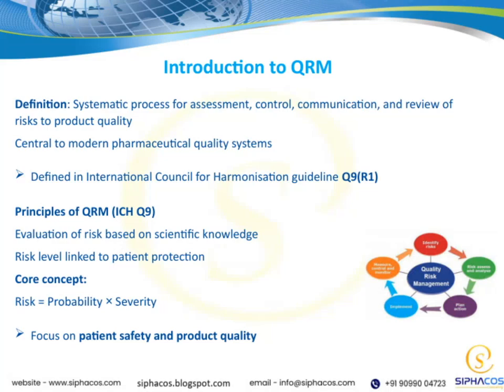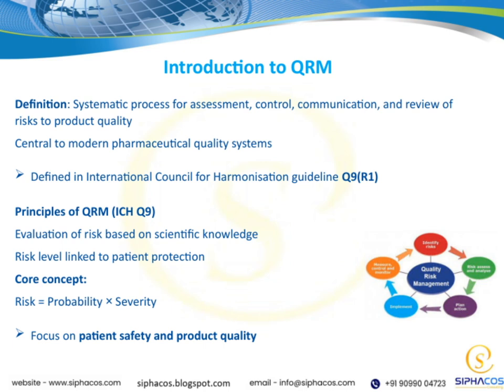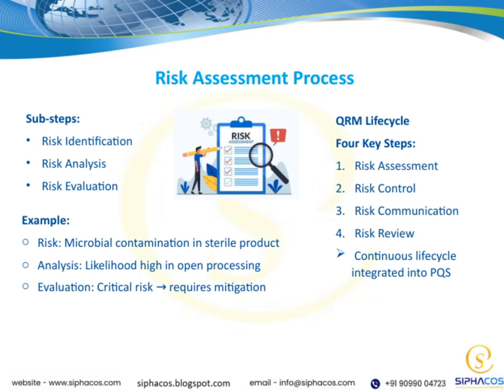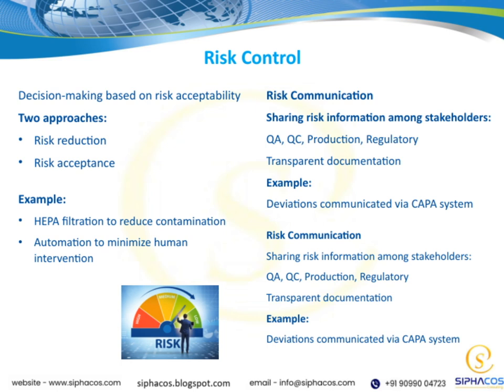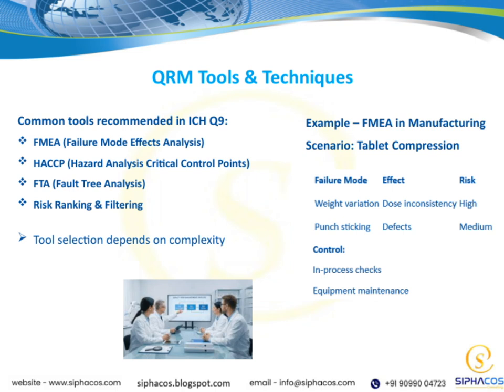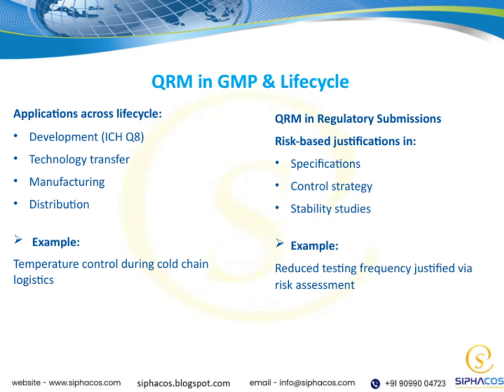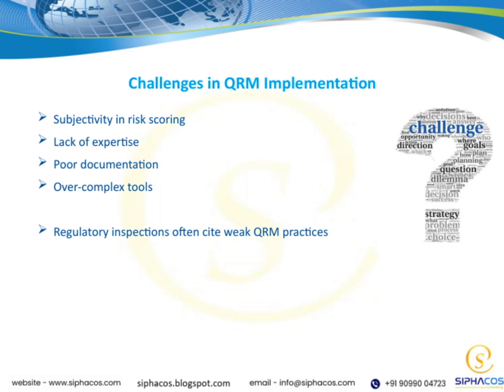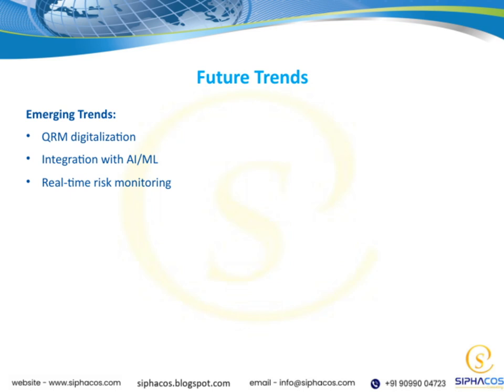#374 SIPHACOS Risk Based Quality Management QRM